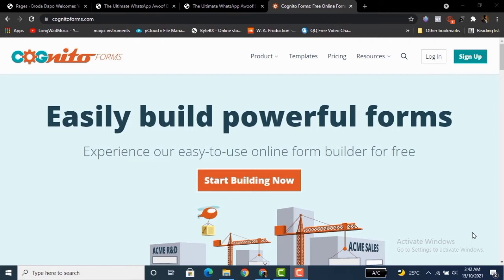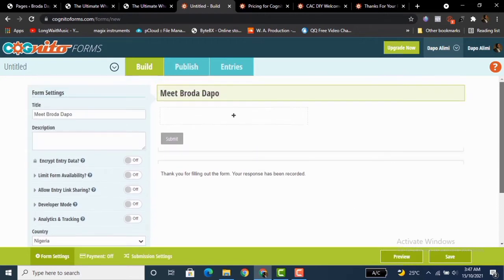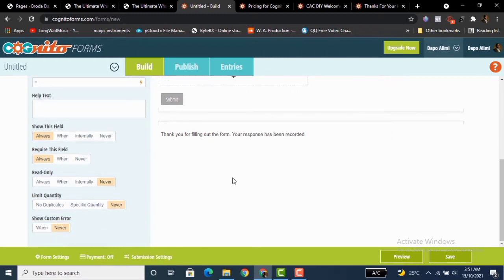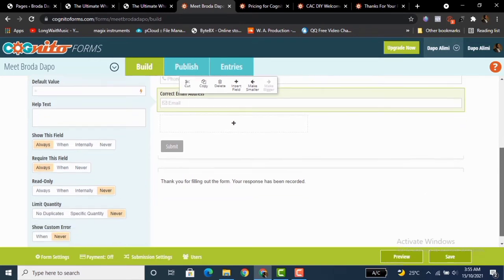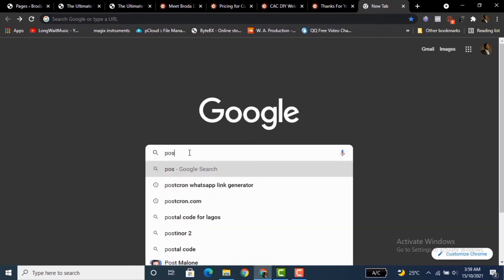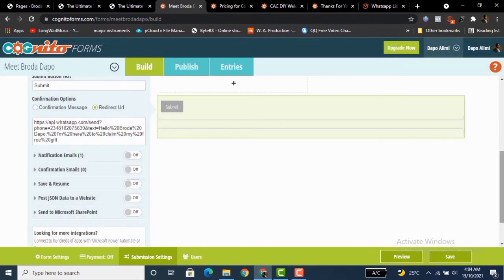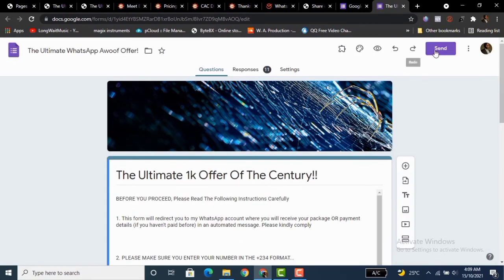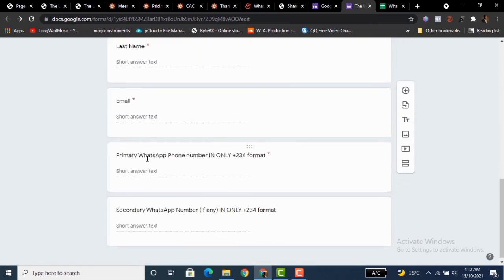How To Create A Cognito Form So You Can Collect WhatsApp Contacts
This tutorial is to help people who desire to use cognito forms to collect leads but don't know how to build it without making mistakes..

let's make life easy for each other one step at a time..